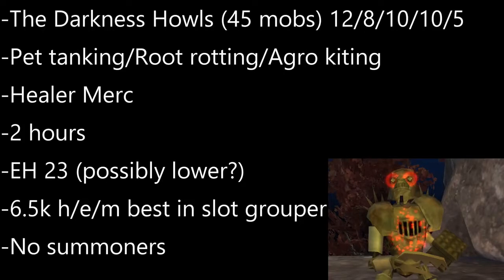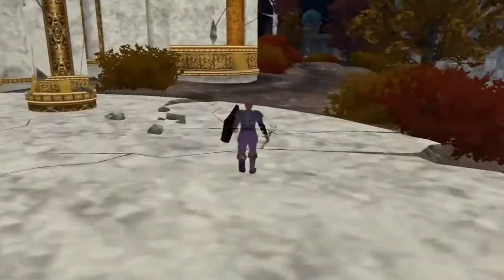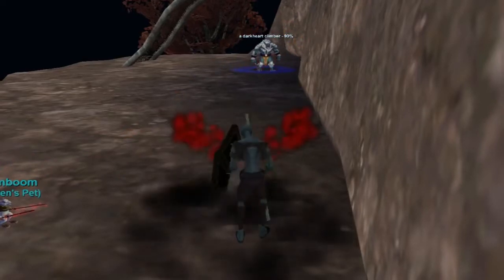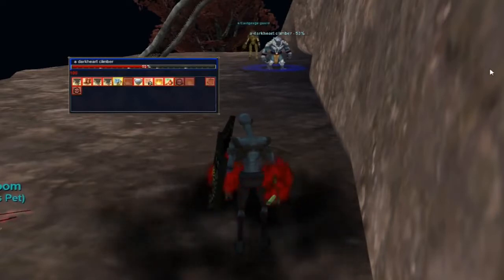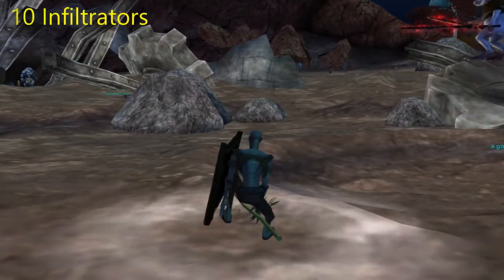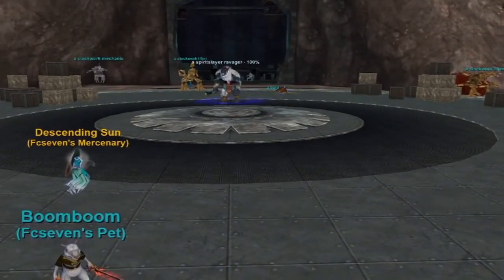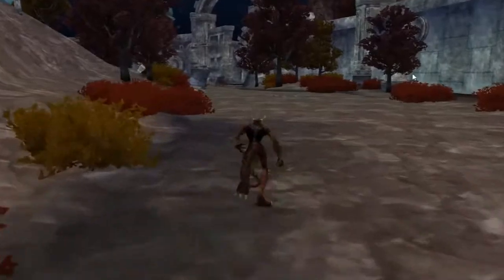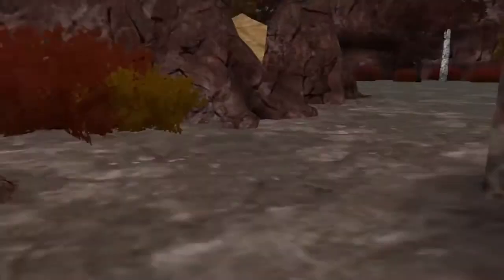EverQuest- Necro soloing spots at level 110 (GMM The Darkness Howls)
This is a reupload from a couple years ago. I think this tactic might have been nerfed but I'm not sure.